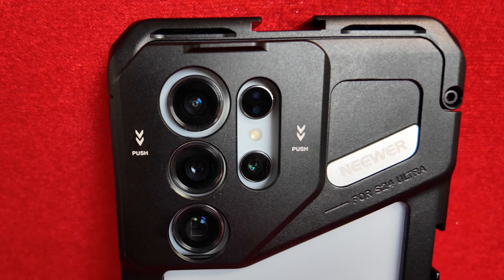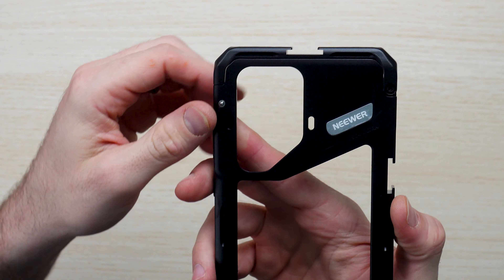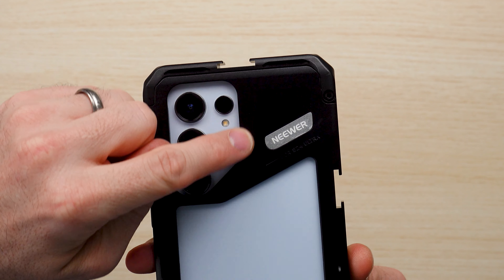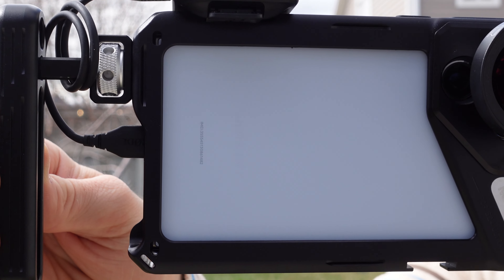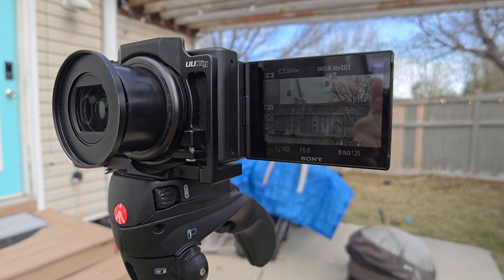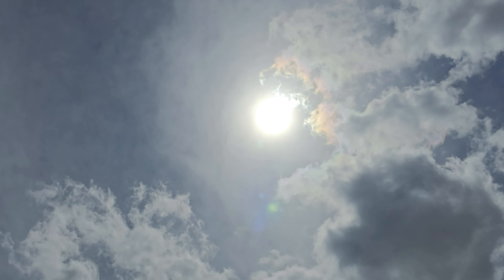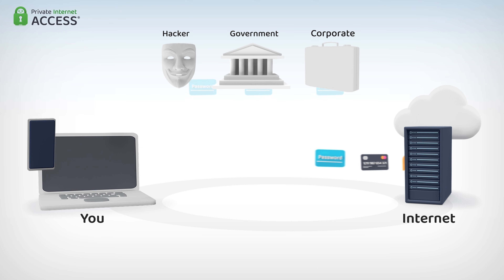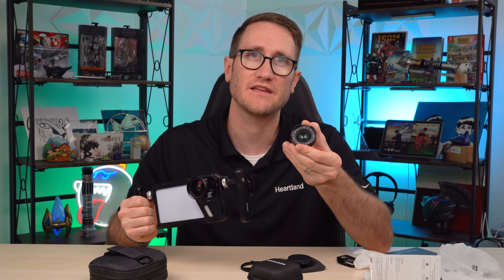Samsung S24 Ultra Neewer Moment T-Series Cage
NEEWER S24 Ultra Phone Cage for T-series and 17mm Lens

NEEWER HD 18mm 100° Wide Angle Lens

NEEWER 67mm Versatile Magnetic ND Filter Kit